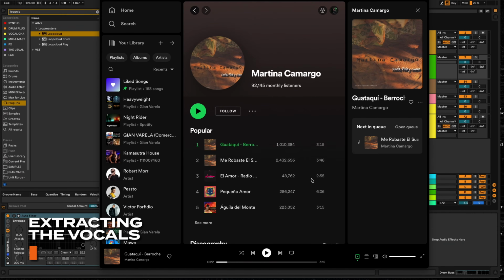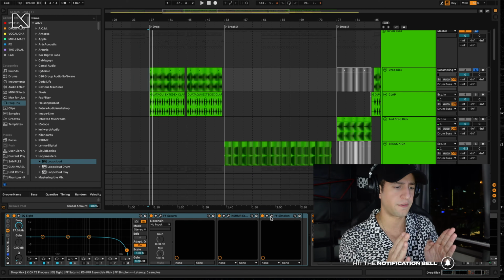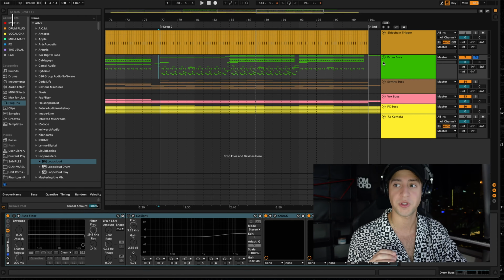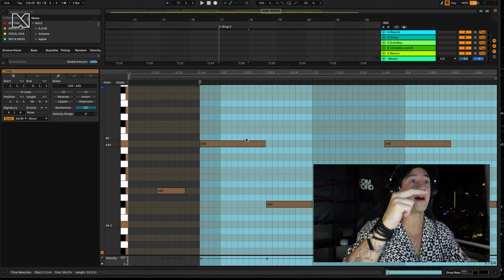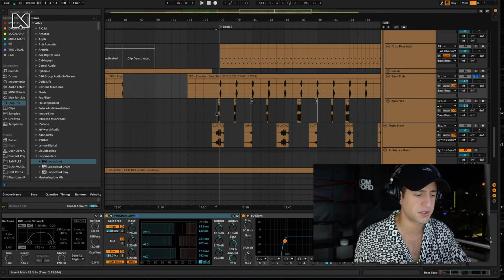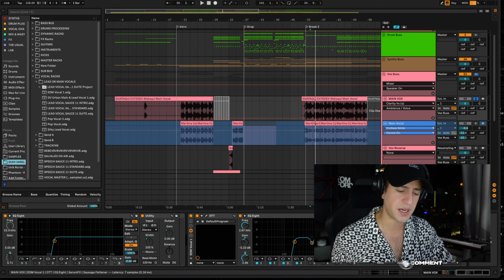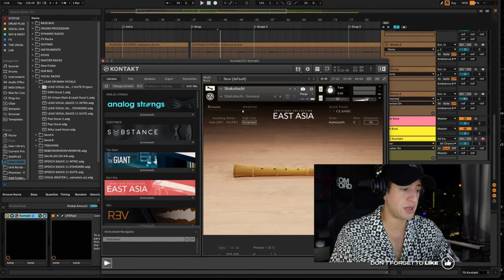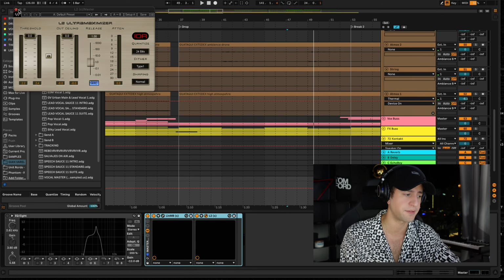How To Produce A Latin Tech House Track: With Gian Varela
Our very own Gian Varela shows you how to produce the perfect Latin Tech House track through his own producing process of his newest track 'Wataqui' 🔥 Let us know in the comments if you like to see more of these producer videos! ⤵️